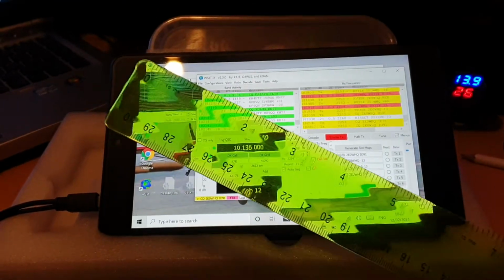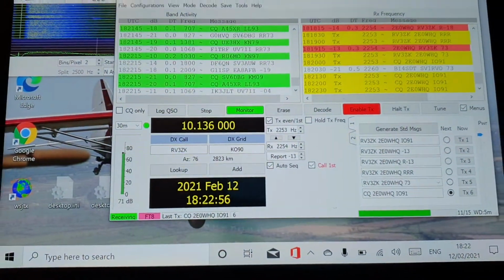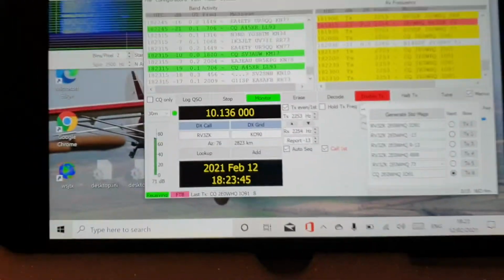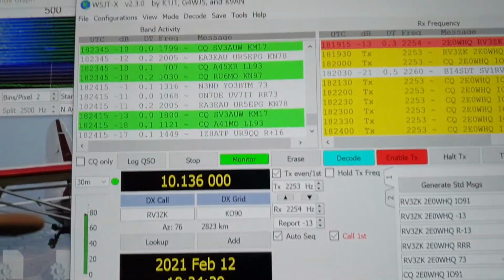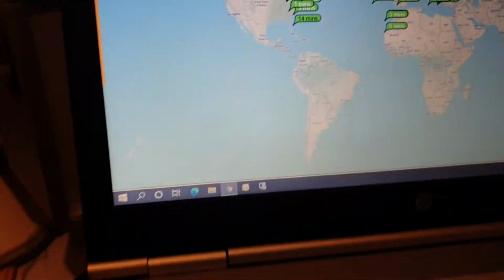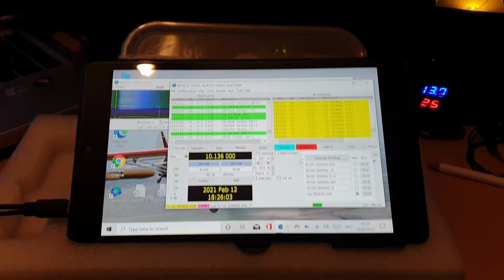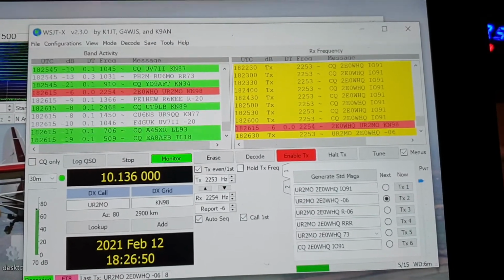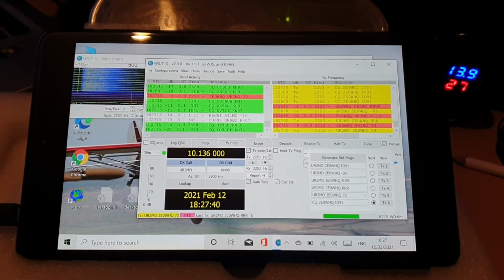FT8 on Jumper EzPad Mini 8 Windows 10 Tablet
Quick video showing WSJT-X FT8 up and running, within minutes on a Jumper EzPad Mini 8 Windows 10 Tablet.
This will be idea for working portable.
73
Dom, 2E0WHQ.